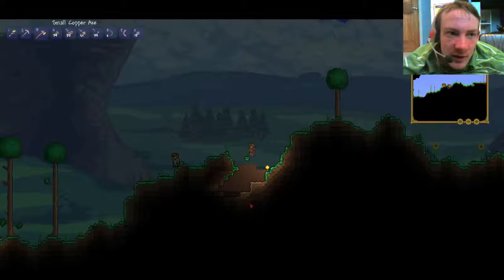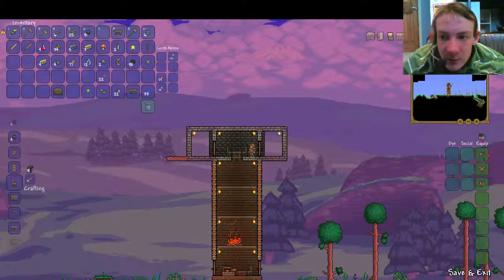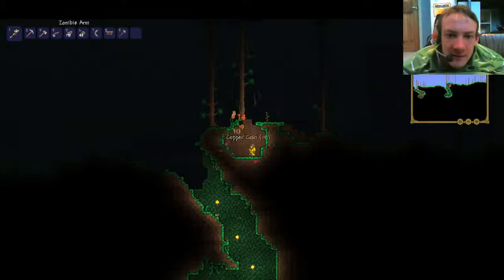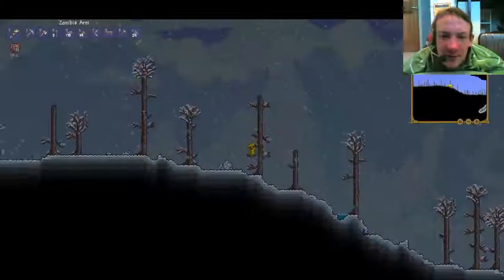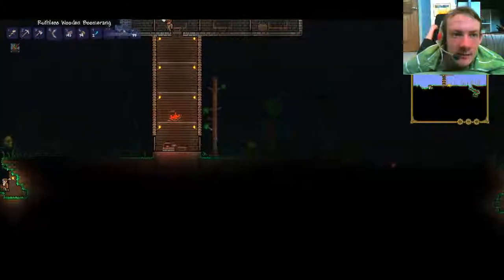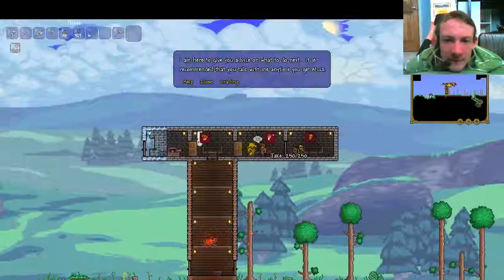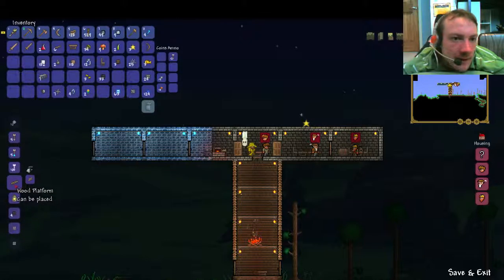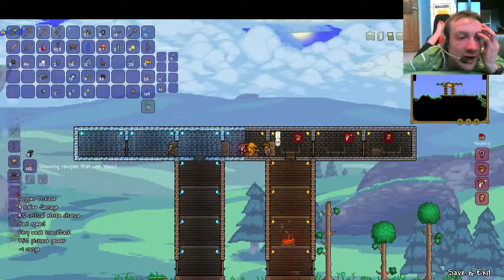The Terraria Project, Part 2, Building a House, Flying Fish, and Umbrella Slimes